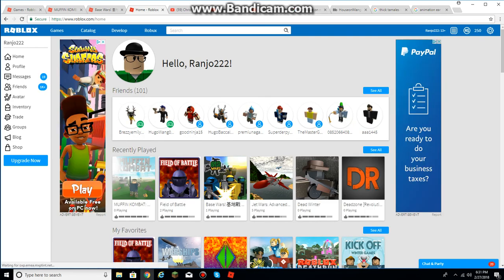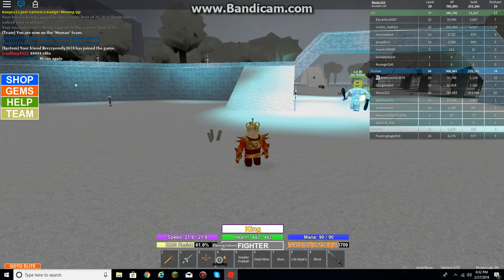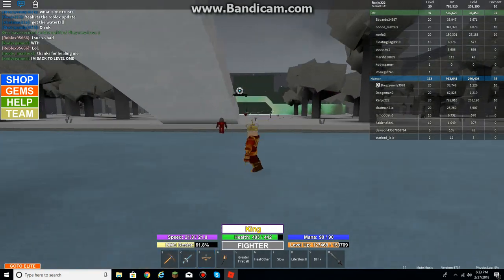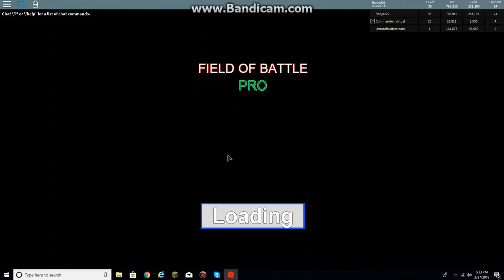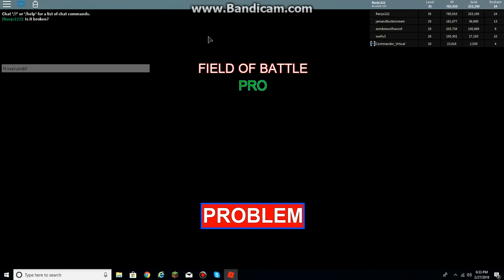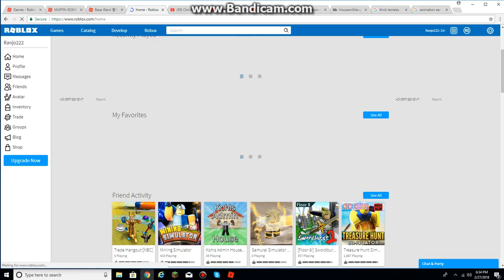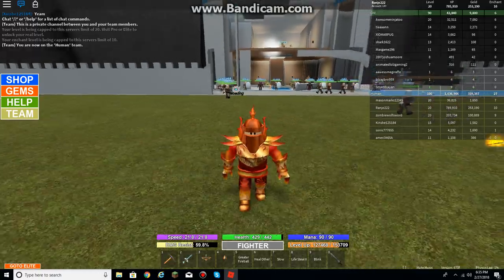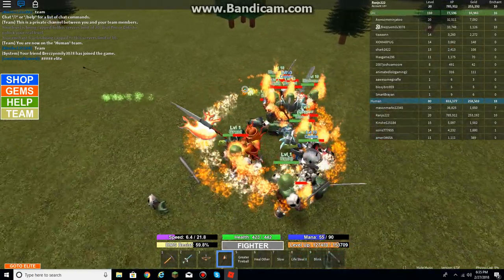Is Roblox Broken? *Update* (OLD)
I put the title old because roblox is working again.

Everyone is experimenting the same thing that I'm having. I have no clue what's going on.